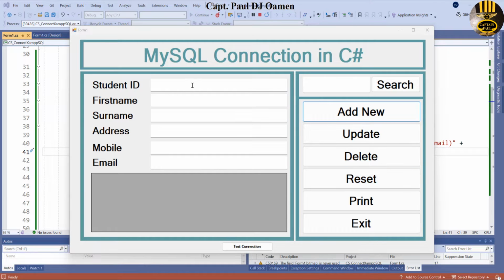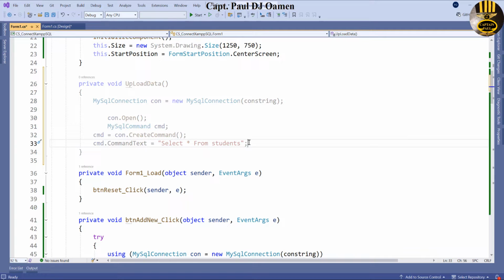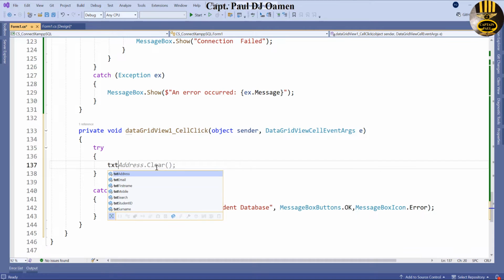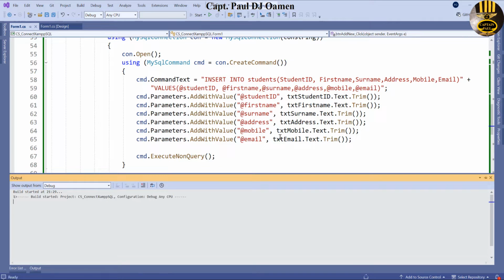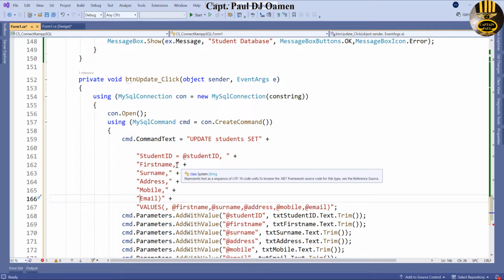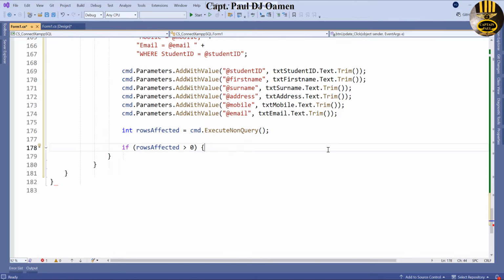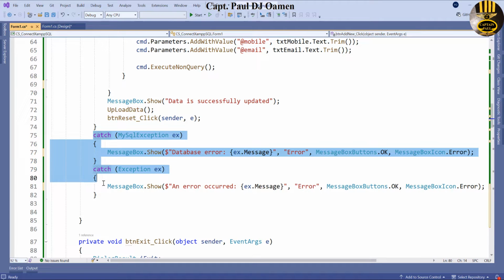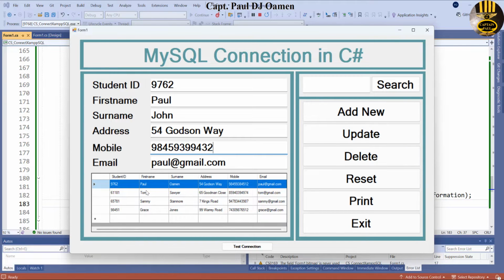How to Connect MySQL using PhpMyAdmin with XAMPP in C# - Part 4 of 5